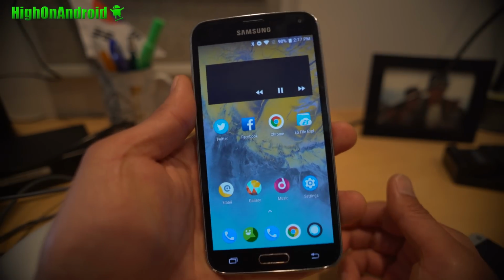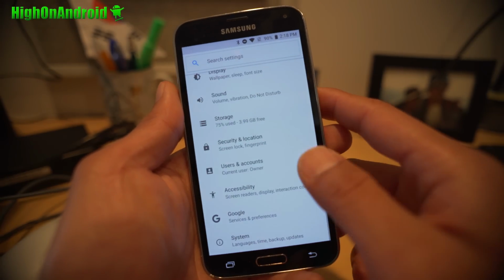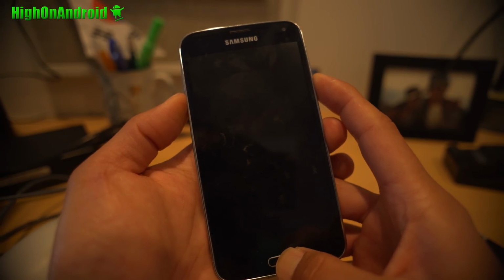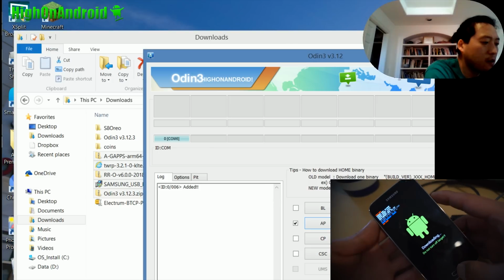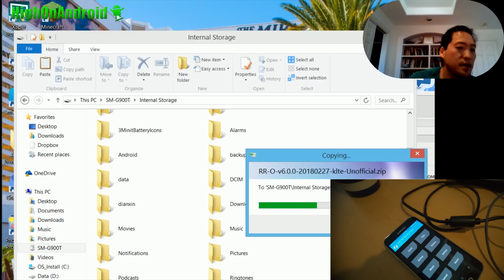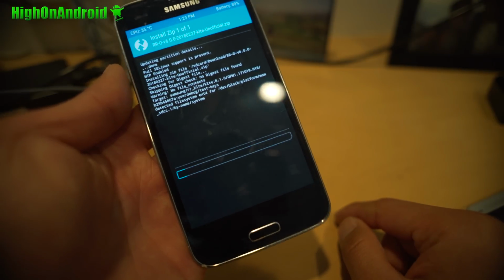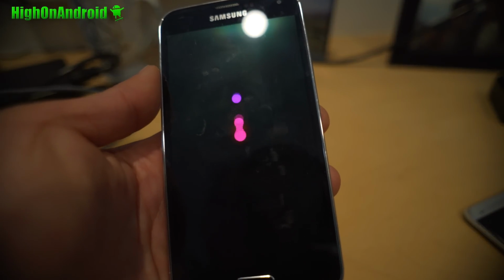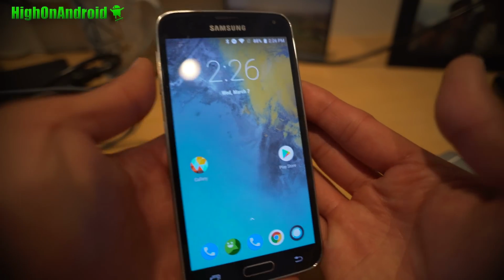Galaxy S5 Android 8.1 Oreo Review/Install Guide!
For those of you who want to revamp your old Galaxy S5 or want to buy a cheap Galaxy S5 and put the latest Android 8.1 Oreo, here's a quick review/install guide.  No root required! Download & Details:
Note: Download links are at the BOTTOM of the download pages, DON'T CLICK ON THE ADS!  My dog Bowie's channel is here